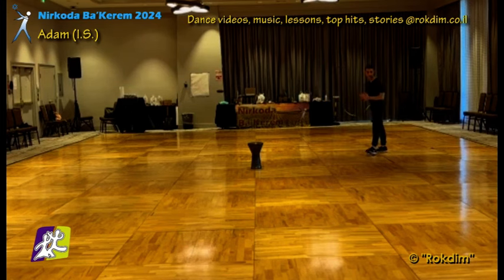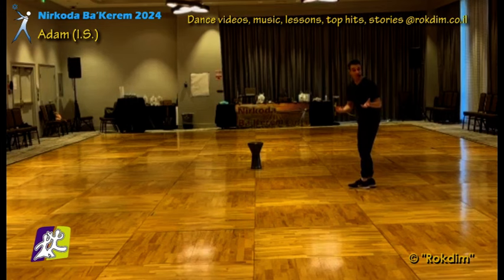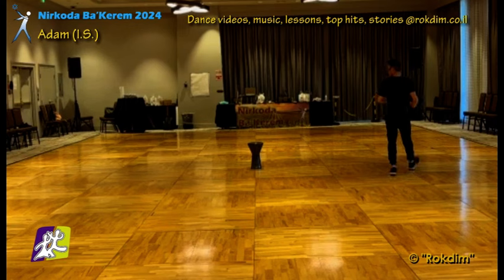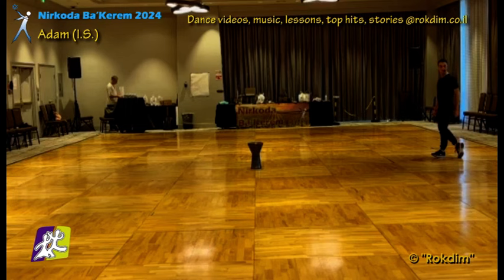Adam (I.S.) - Dance | אדם (ע.ס.) - ריקוד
שם הריקוד: אדם (ע.ס.)
שנת חיבור: 2024
צורה: מעגל
כוריאוגרפים: עילי ספיאזק
מבצעים: בן ארי מוש
מלחינים: בכר אביב, שגיא עמית
תמלילנים: בכר אביב, שגיא עמית

לכל המידע על הריקוד ולעוד אלפי ריקודים בקרו אותנו באתר רוקדים

Dance Name: Adam (I.S.)
Creation Year: 2024
Shape: Circle
Choreographers: Ilai Szpiezak
Performers: Ben ari Mosh
Composers: Bachar Aviv, Sagi Amit
Lyricists: Bachar Aviv, Sagi Amit

For more information about the dance and thousands of other dances, visit us at Rokdim website